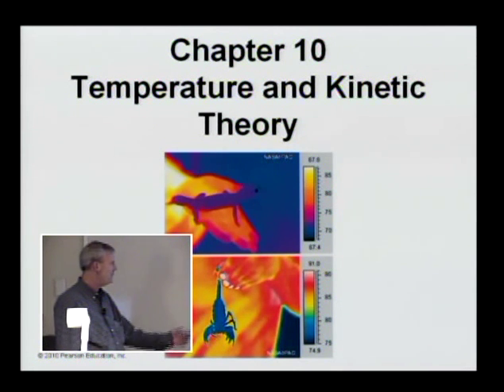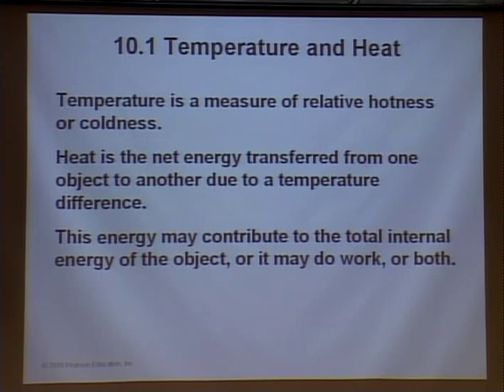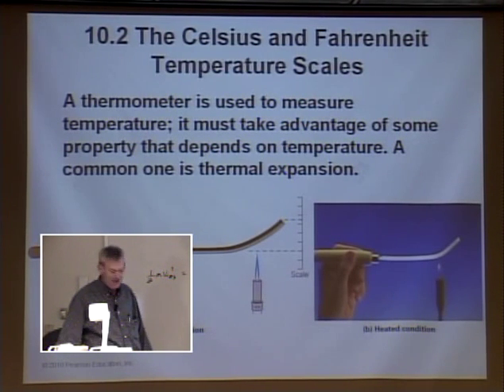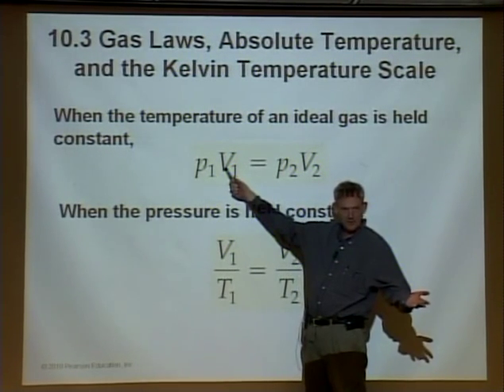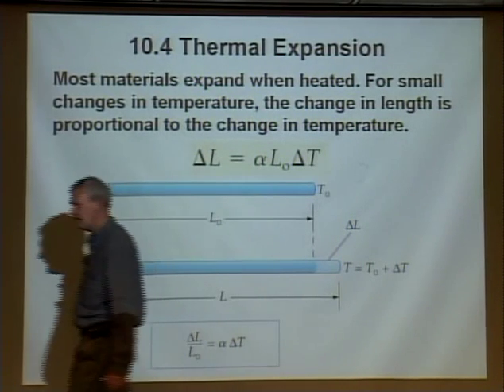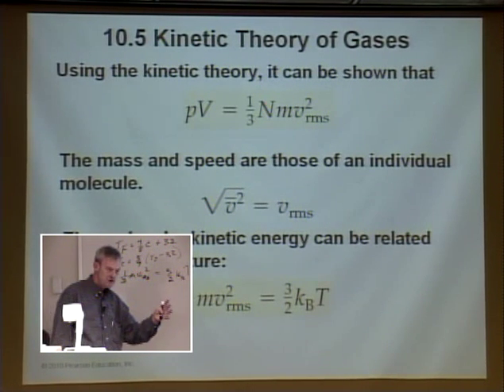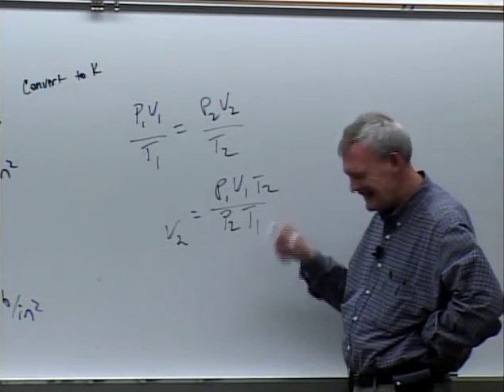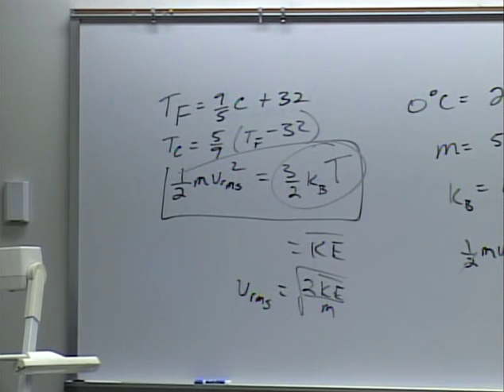Physics 210 - Lecture 24 - Ideal Gas Law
UMKC Physics Professor Robert Riggs discusses the ideal gas law